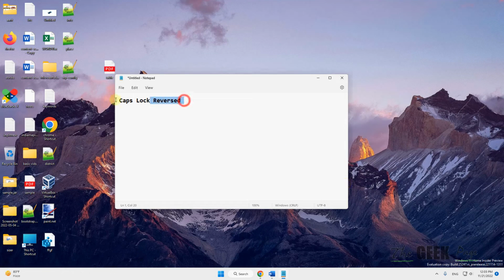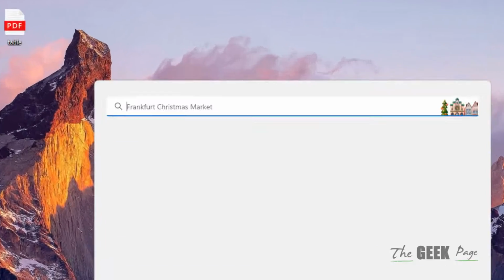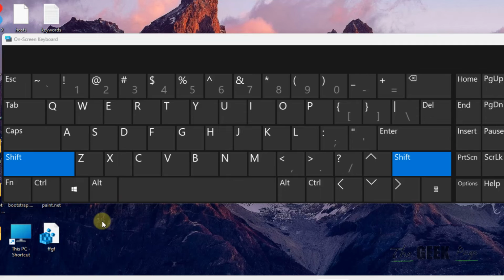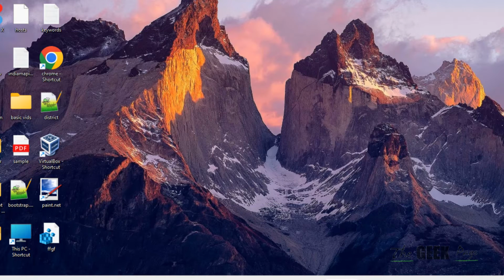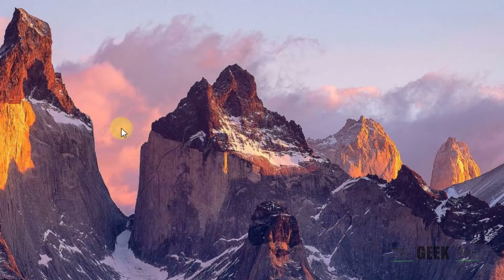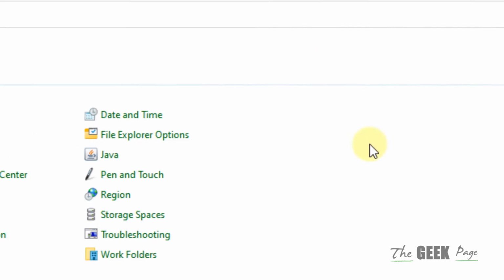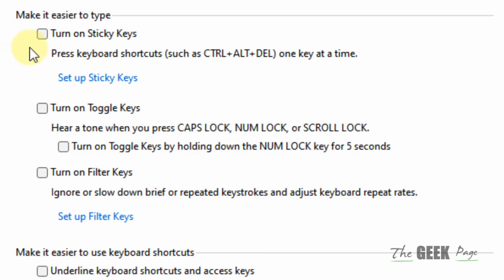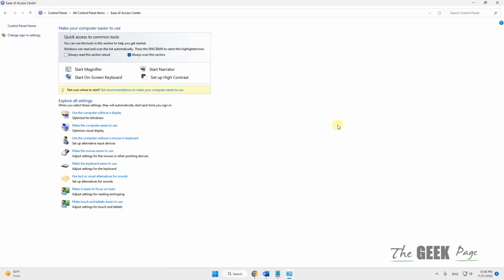Caps Lock Reversed issue on Windows 11 [Fixed]